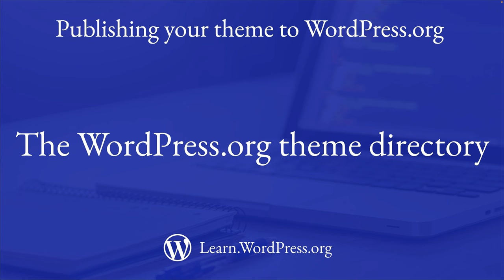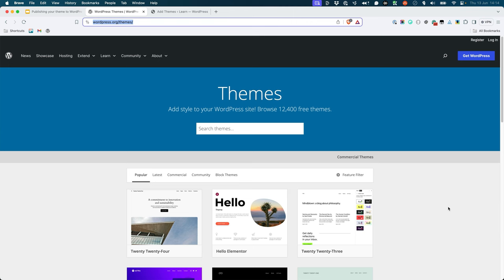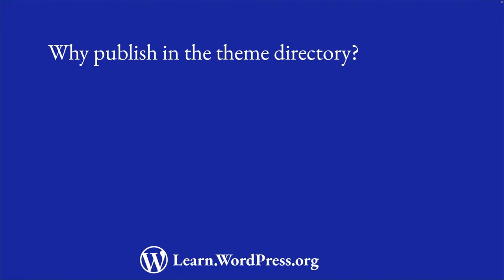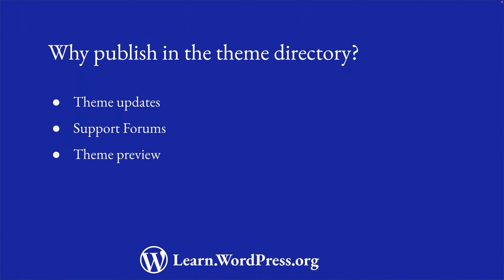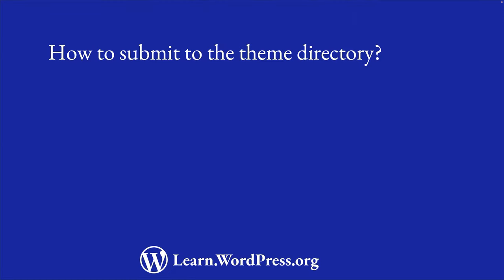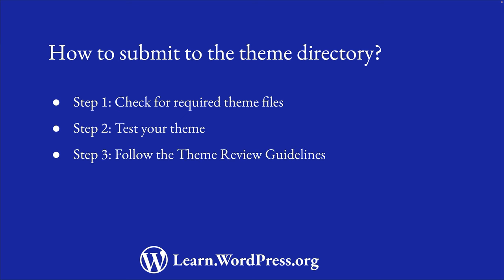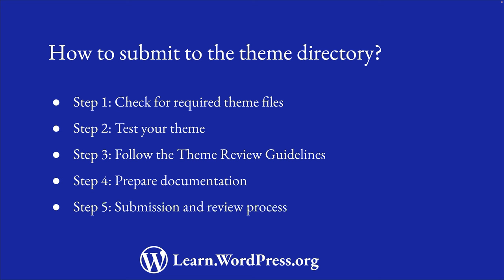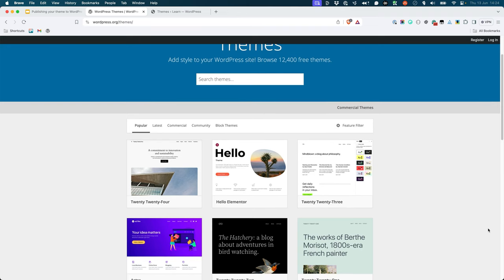The WordPress org theme directory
Once you’ve developed your theme, you’re probably going to look at ways to publish it, so that WordPress users can install and use it.

One of the most popular ways to do this is to submit your theme to the WordPress.org theme directory.

Let’s dive into what the WordPress.org theme directory is, why you might consider publishing your theme there, and learn about the process of submitting your theme to the theme directory.

0:00 Introduction
0:25 What is the WordPress.org theme directory?
0:53 Why publish your theme in the WordPress.org theme directory?
2:00 How to submit your theme to the WordPress.org theme directory
3:16 Summary